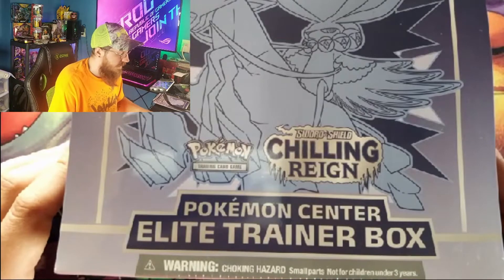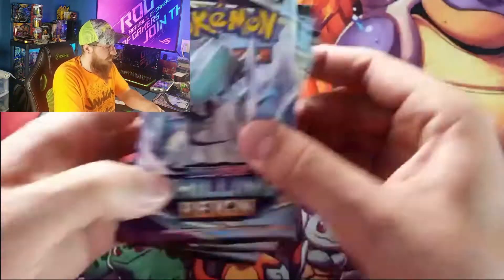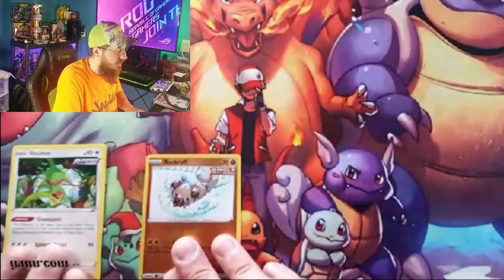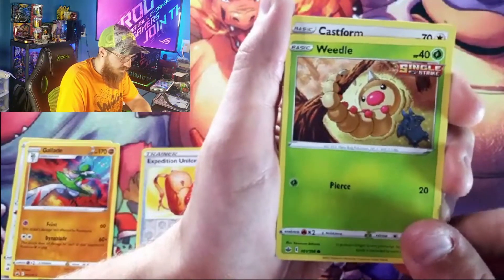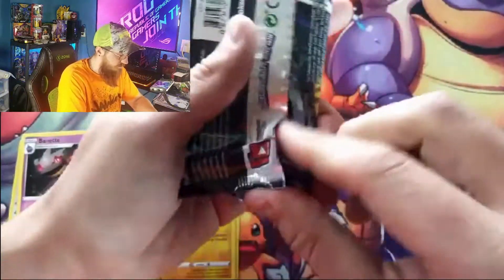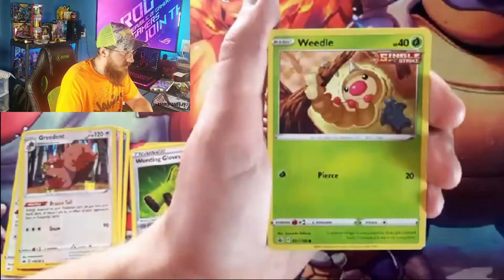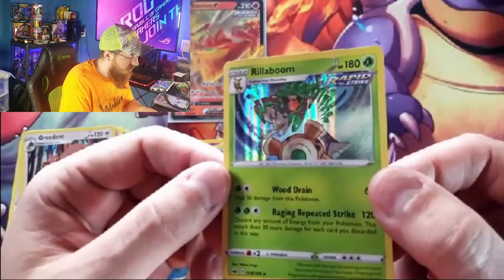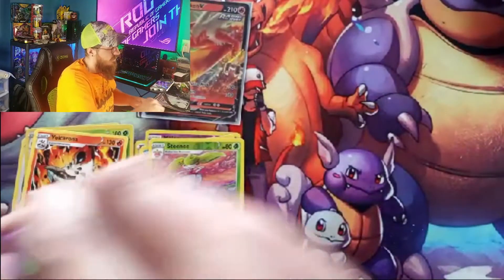pokemon center chilling reign elite trainer box ERROR opening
a pokemon center exclusive chilling reign elite trainers box
featuring ice rider calyrex is opened in this video.
inside you were gonna have 10 packs but the messed up in the factory and you only get 8 packs insted.